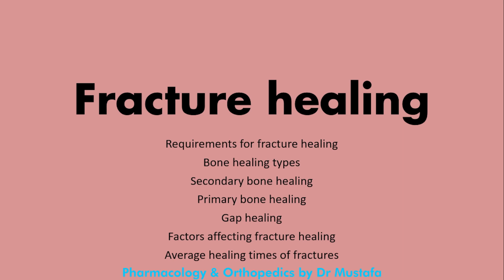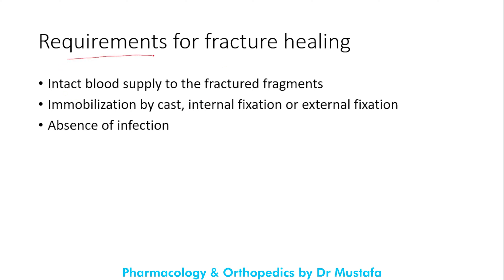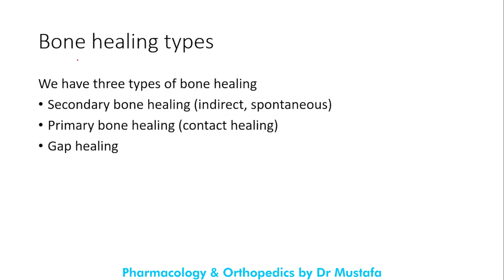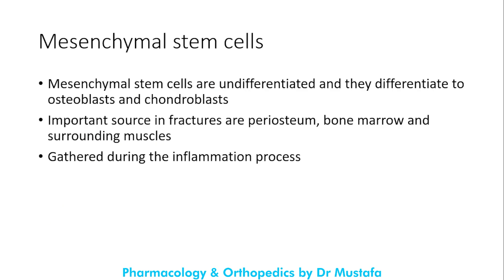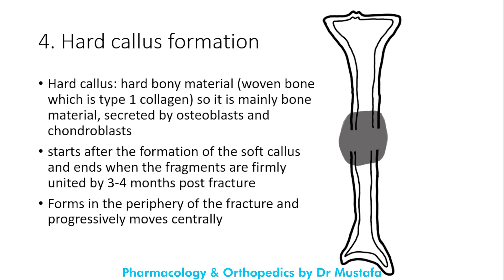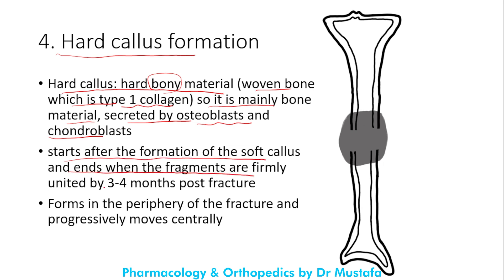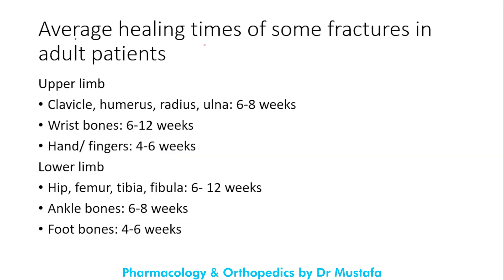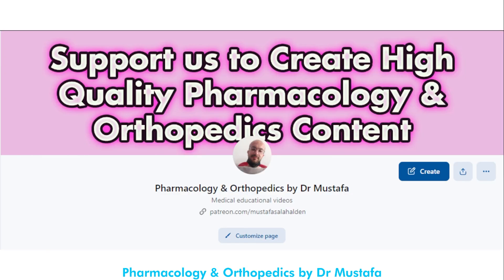Bone Healing Process Explained in Details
Bone Healing Process is a fascinating and complex process that is critical for the recovery of broken bones. In this video, we will explore the requirements for fracture healing and the different types of bone healing, including secondary bone healing, primary bone healing, and gap healing. We will also discuss the various factors that can affect fracture healing and the average healing times of different types of fractures.

Video Timestamps
0:00 Introduction
0:58 Requirements for fracture healing
1:30 Bone healing types
2:44 Secondary bone healing (healing by callus)
4:32 Hematoma formation
5:12 Inflammation
6:03 Soft callus formation
8:40 Hard callus formation
9:34 Remodeling
10:24 Primary bone healing (contact healing)
12:06 Gap healing
13:25 Factors affecting fracture healing
15:28 Average healing times for some fractures